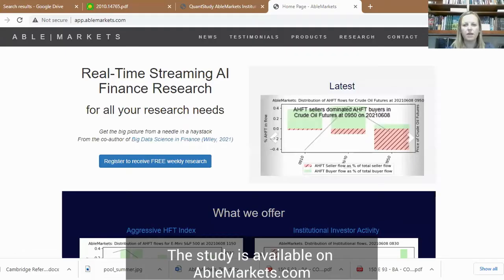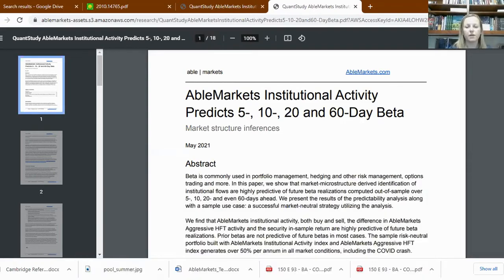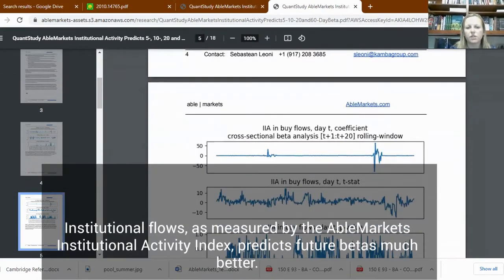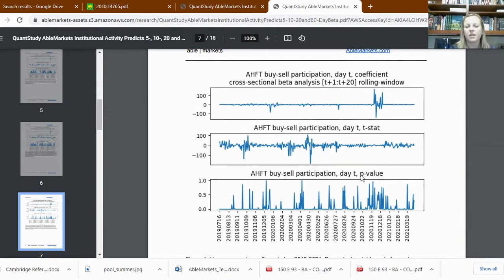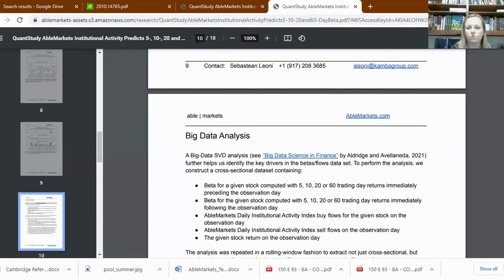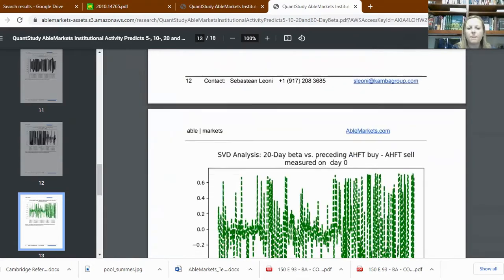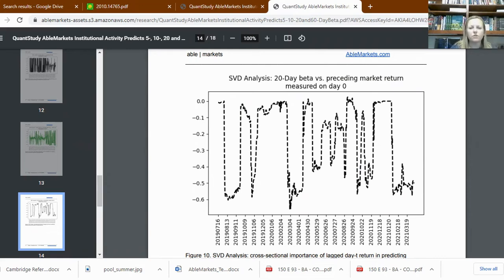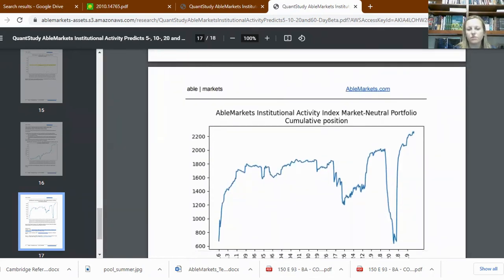Factor Analysis: Traditional Vs Big Data Inferences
Hey guys, here we discuss how to do a factor analysis using traditional (multi-factor linear regression) and Big Data approaches.